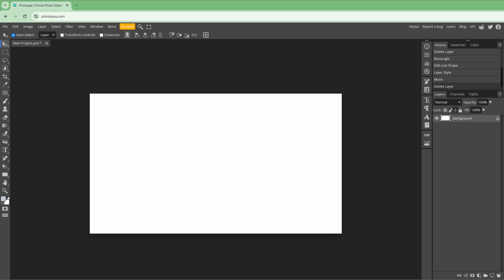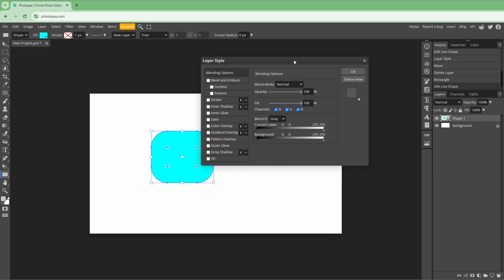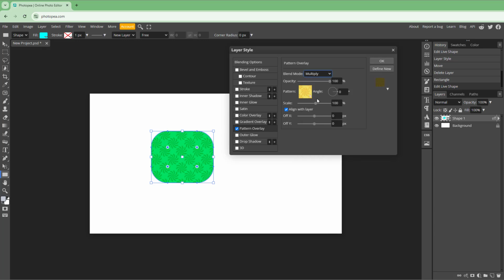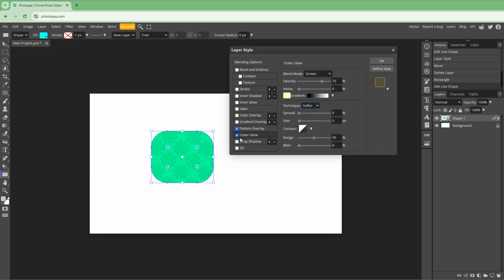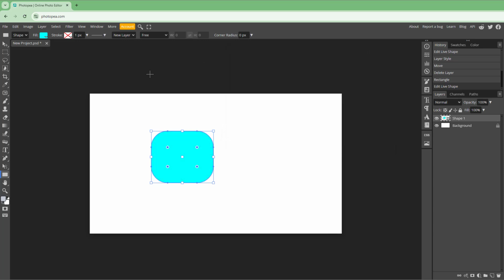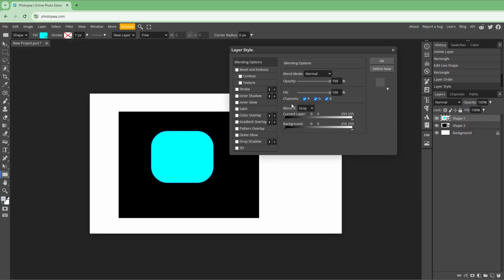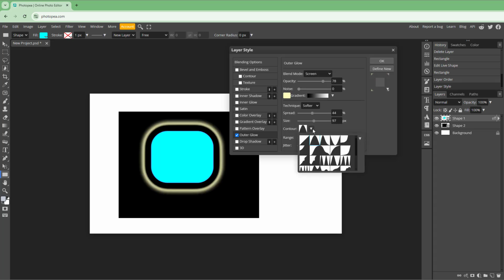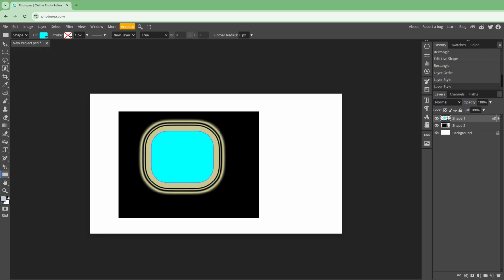Photopea - Lesson 57 - Pattern Overlay and Glow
In this tutorial, we will be discussing about Pattern Overlay and Glow in Photopea